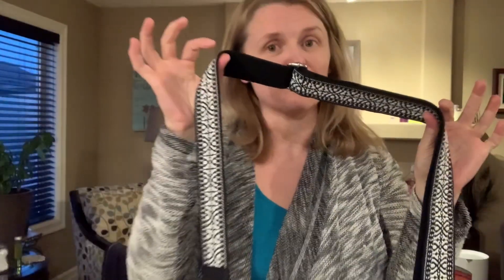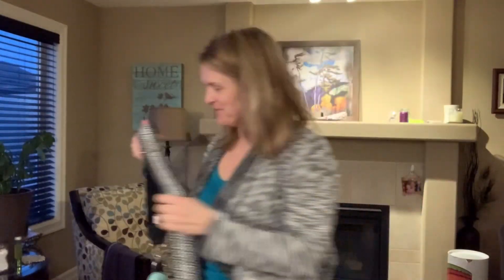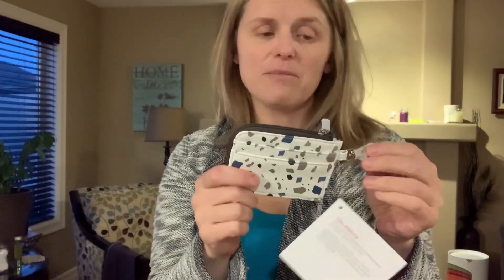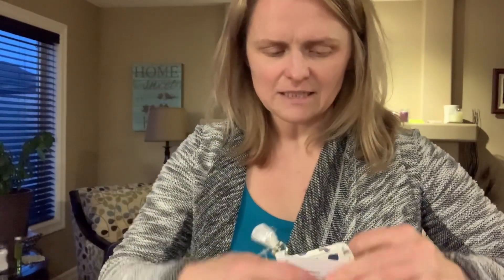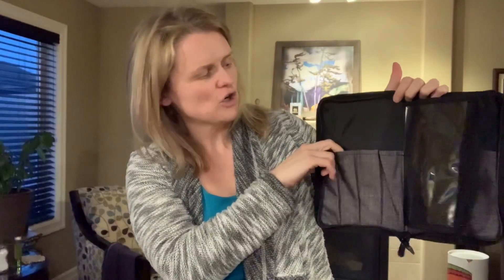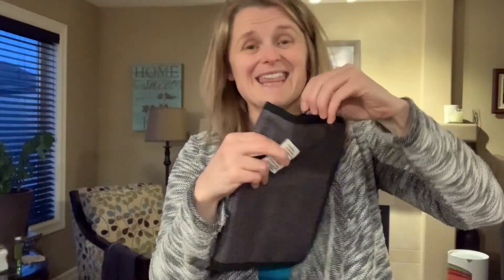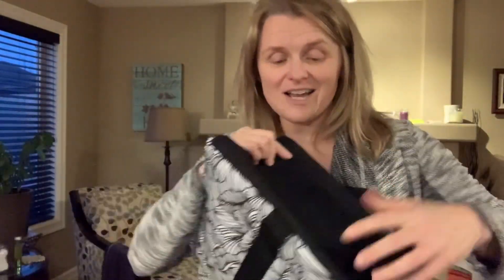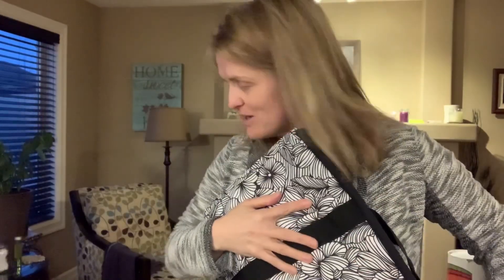My new unboxing !!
Hit they bell 👇🏻👇🏻